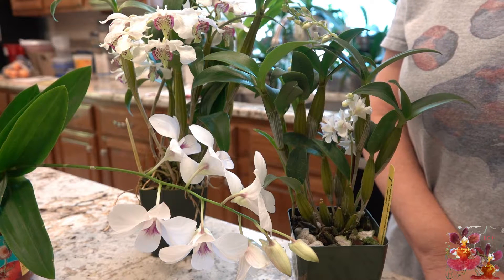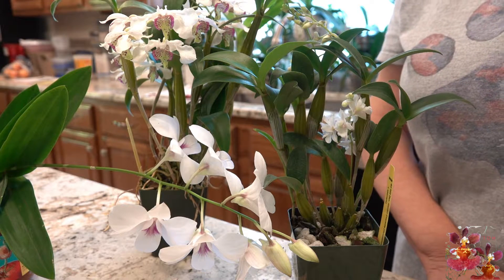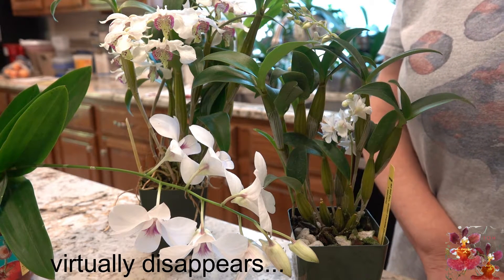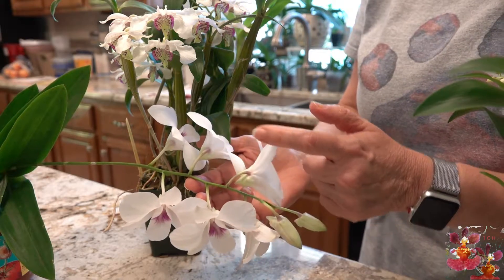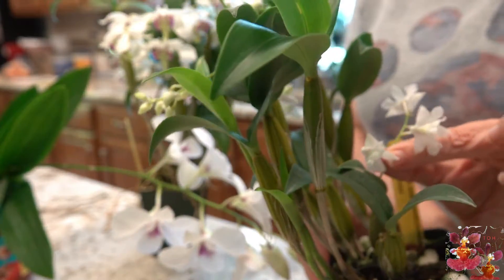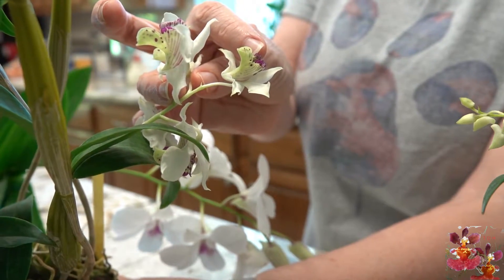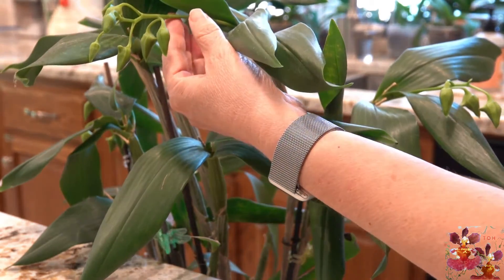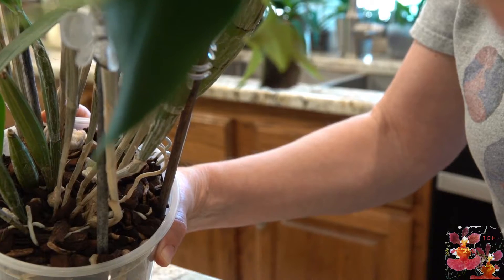How do you Know your Dendrobium IS a Dendrobium? There is One Feature all Dendrobium Orchids Have!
How do you know your Dendrobium is really a Dendrobium Orchid?  There is one feature all Dendrobiums have in common - the bloom spur.  In plant science terms, the bloom spur is known as the mentum, which translates to "little chin."  The bloom spur is always visible on unopened blooms, but sometimes becomes "virtually invisible" on open blooms.  Check your Dendrobium blooms!

The Dendrobium Chomhu Yai was featured in a previous onethingtoknow video about healthy orchid growth progression.